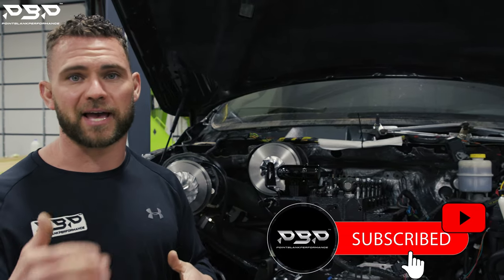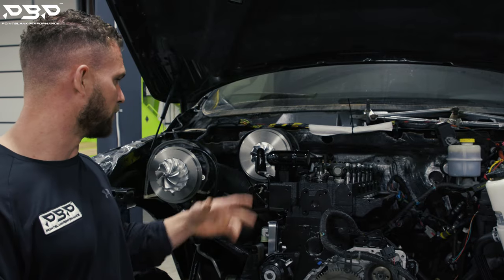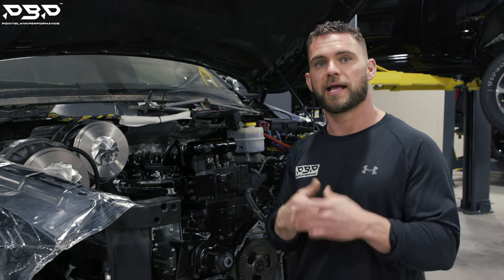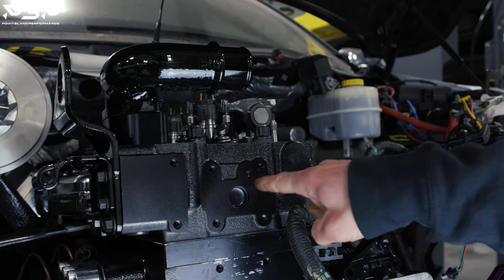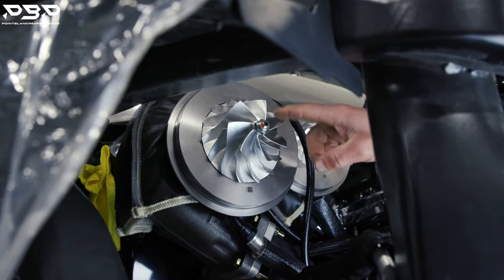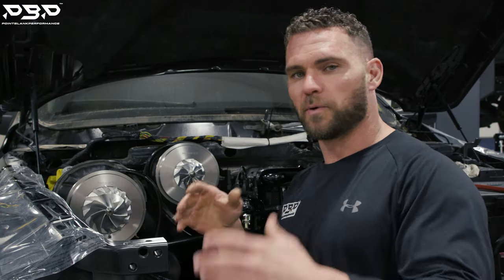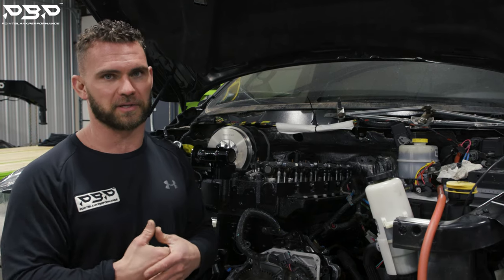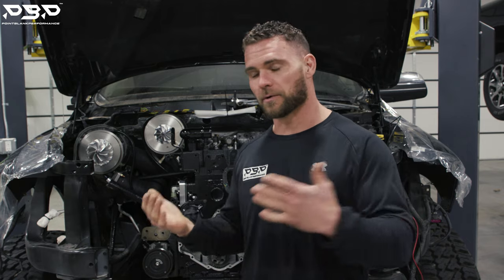1,000 HP CUMMINS !!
The goal we believe in about every Diesel owner who is serious about power is the famous statement “ I own a 1,000 Hp Diesel. “ We discuss our C5 build covering the Engine , Fuel and Turboss paired together to make a 1,000 hp plus Cummins build!